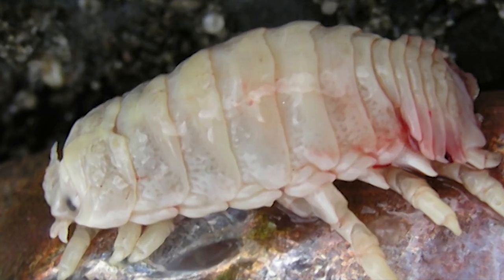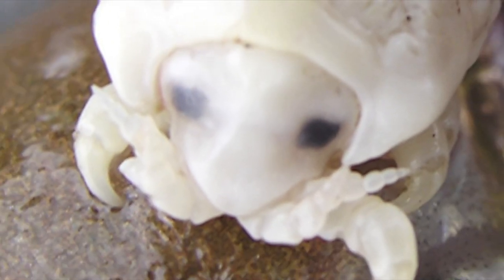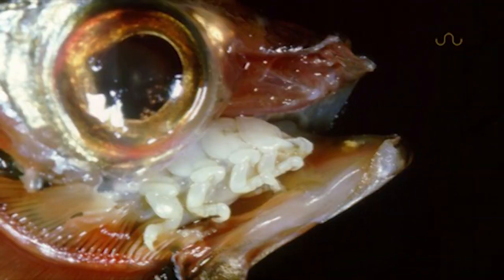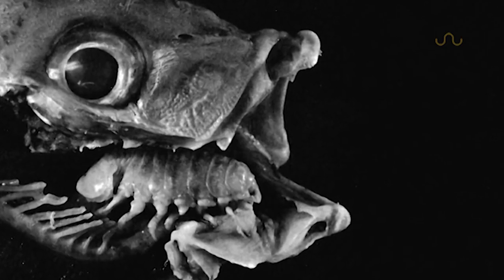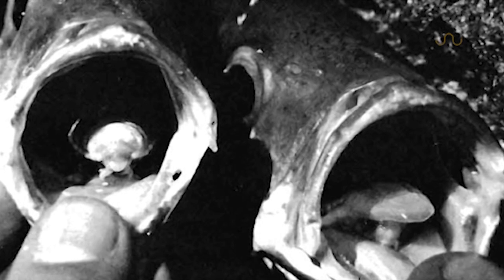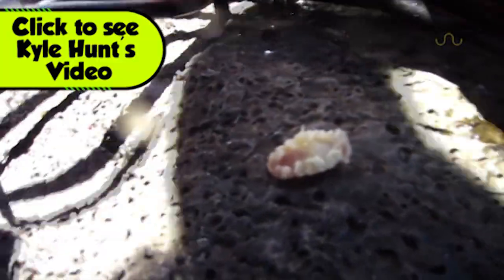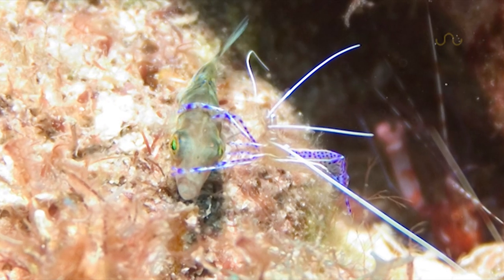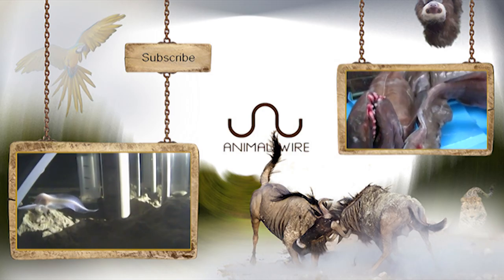CREATURE EATS AND BECOMES TONGUE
Creature Eats and Becomes Fish Tongue. One of the more bizarre animals roaming around our oceans, this parasitic crustacean not only eats the tongues of fish but also then replaces it.  It’s chilling to think about, but surprising the fish endures and often resumes a somewhat normal life. Come learn a bit about the Tongue-Eating Louse.

Other Media:
1-3. Up close of Parasite: Andy Heyward
4.Tongue-Eating Louse in Mouth (Front): Dr. Nico Smit
5. Small Fish w/Parasite: Public Domain
6. Fish Tongue: FotoCuisine
7. Cross section Parasite in Mouth (Color): Roger Springthorpe/Australian Museum
8. Cross section Parasite in Mouth (BW): Brusca & Gilligan
9. Snappers Feeding Video: MarkPrimo
10. Side by Side Parasite vs Tongue: Brusca & Gilligan
11. Pederson Shrimp Video: European Aquascape TV
12. Shrimp Cleaning Small Fish: Kyle Johnson
13-14. Shrimp Cleaning Big Fish Mouth: Kevin Bryant

Soundtrack: Youtube Music Library